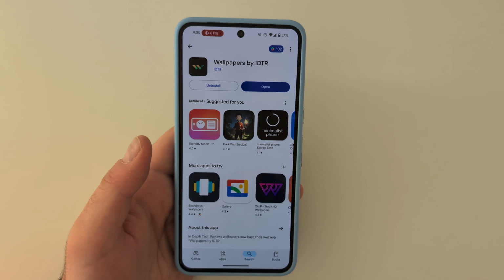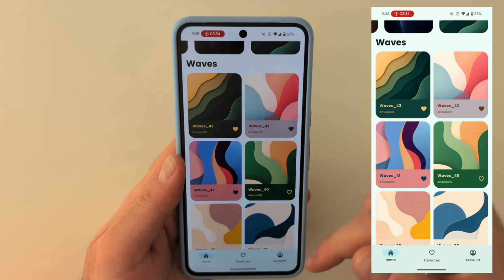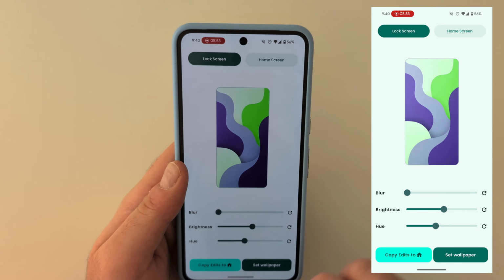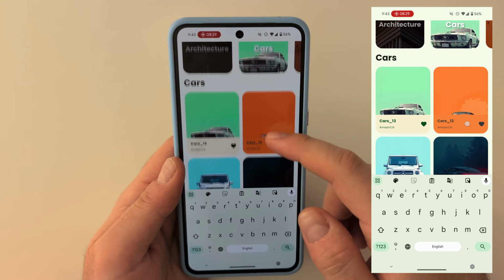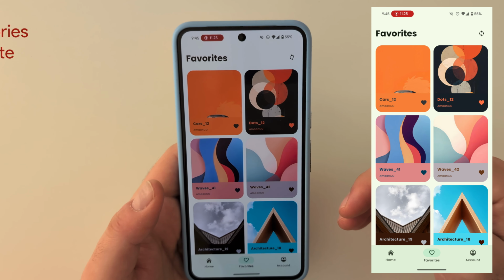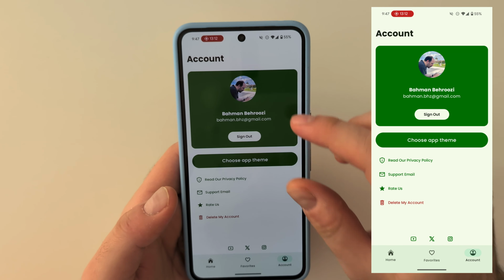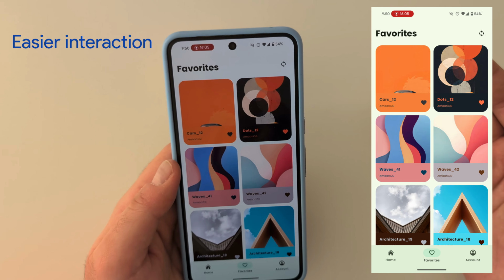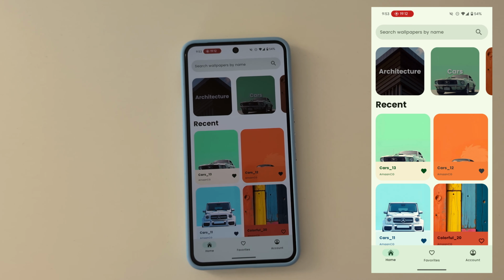Wallpapers by IDTR - Overview, Advantages, Disadvantages, Suggestions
Reviewing the Wallpapers by @IDTR app for Android.

In this video, I'll go through the Wallpapers by IDTR app and highlight the upsides and the downsides of the app. I'll also provide some suggestions to improve in the future.

Chapters:
0:00 Intro
0:24 App icon
0:35 Overview
1:21 Advantages - Home screen
1:39 Advantages - Favorite
1:50 Advantages - Account
2:04 Advantages - Wallpaper
3:17 Disadvantages - Home screen
4:58 Disadvantages - Favorite
5:56 Disadvantages - Account
6:25 Suggestions - Home screen
7:32 Suggestions - Favorite
7:43 Suggestions - Account
8:13 Suggestions - Wallpaper
9:10 Outro